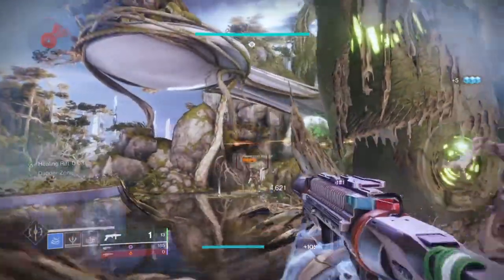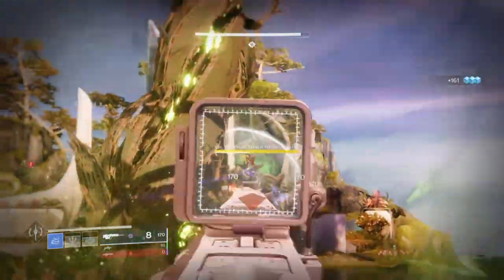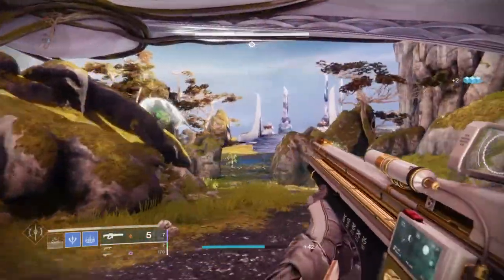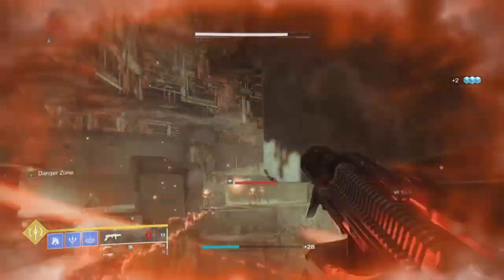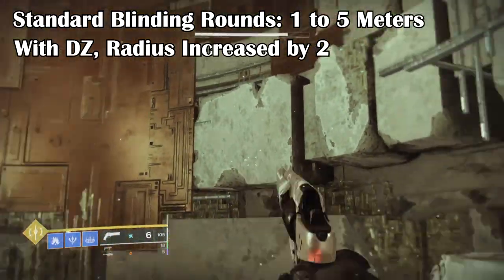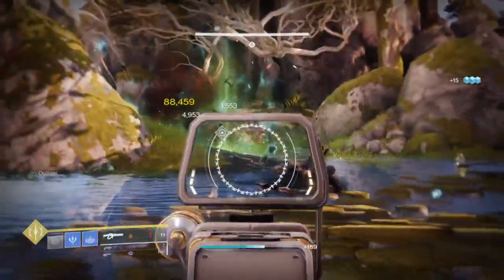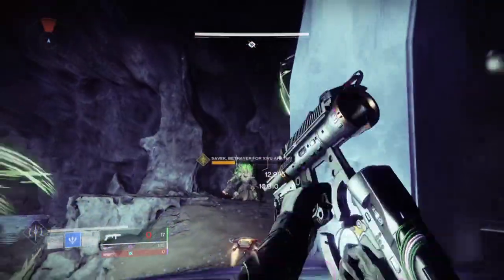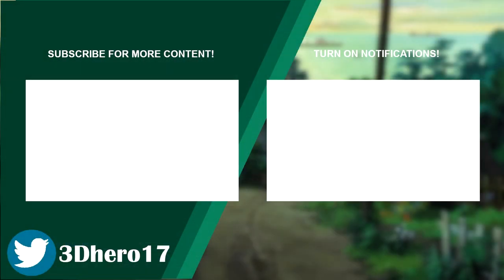How Good Is Danger Zone On Grenade Launchers? | Season of The Splicer Perk Review - Destiny 2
If you are looking for a way to boost the performance of your blinding grenades, try out the danger zone perk. It has its pros and allows the perk to be even more useful if your happy with the risk involved.

Enjoy :D